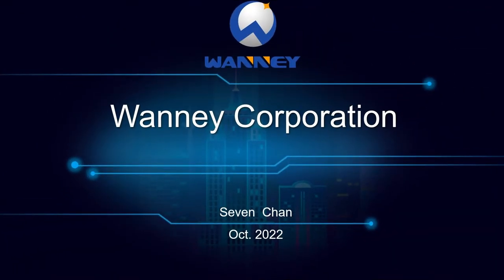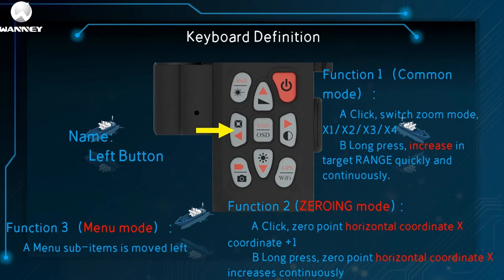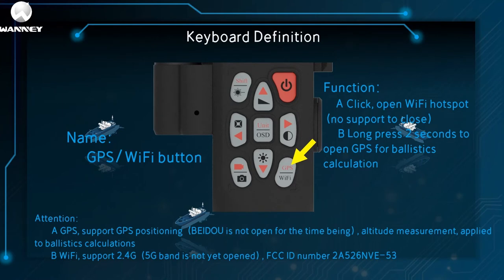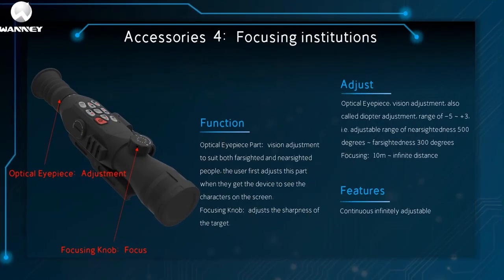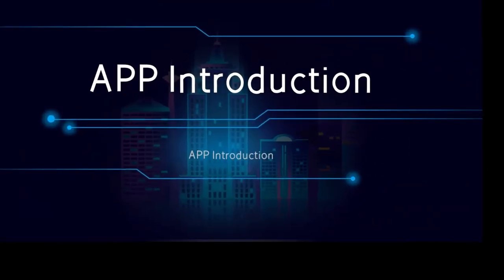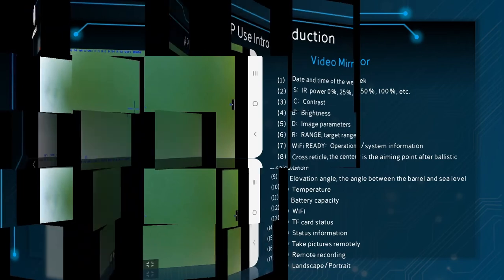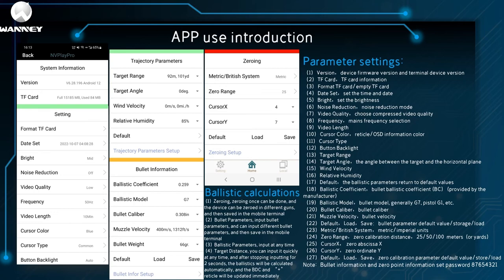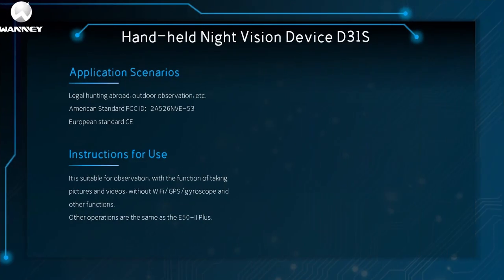20221021 How to use night vision E50 II Plus or E53 or D31 or D31S of Wanney Corporation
Night Vision Scope, E50-II Plus, E53, D31, D31S, Wanney Corporation